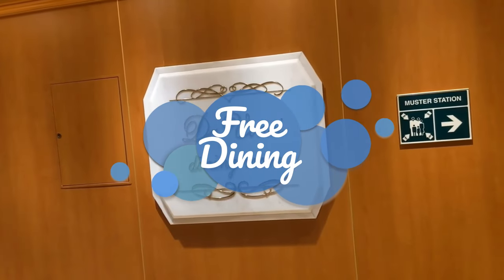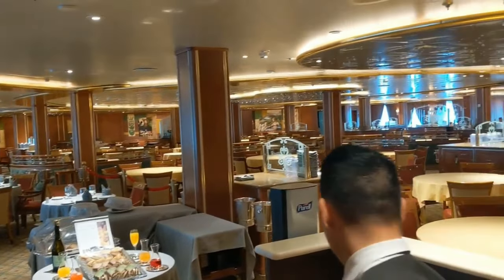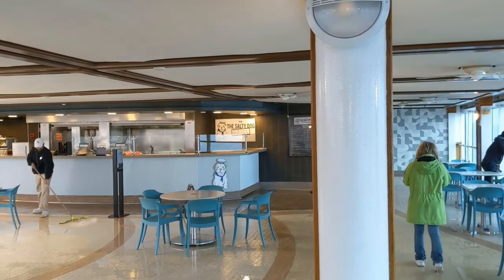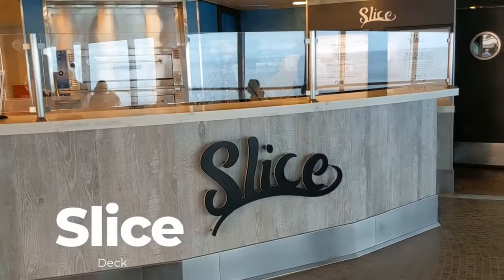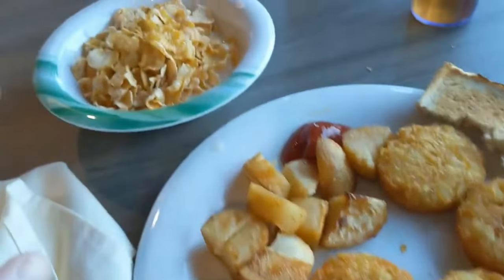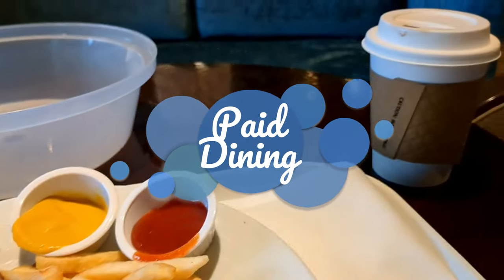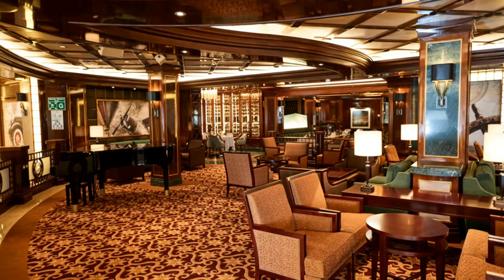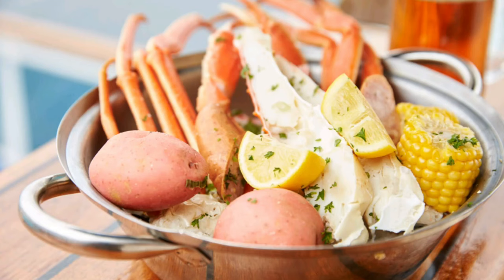The Ultimate Crown Princess Dining Guide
Cruising on the Crown Princess and wondering where to eat? This guide will share with you the free dining options as well as the specialty and casual paid options.

PRICES AS OF FEBRUARY 2024 (prices may vary by ship)-
Ocean Now Delivery - $14.99 (one time charge per cruise)
Salty Dog Gastropub - $14.99 cover charge*
Crown Grill - $39.00
Sabatini's - $35.00
Crab Shack - $29.00

* in the video I mistakenly said Salty Dog Gastropub was per item charge but it's actually a cover charge with a la carte options

👤 Join the PRIVATE Facebook Group for cruisers who are solo women and single mothers

I'm a Go Travel Independent Travel Agent who is a Certified Cruise Counsellor and Princess Cruises Certified Expert. Although Princess is my preferred cruise line I also book cruises with Holland America, Disney, Cunard, Seabourn, and Viking!
About this video - Feast your eyes on a culinary journey like no other aboard the Crown Princess! Join us as we explore every delectable dining option available on this magnificent ship, from tantalizing complimentary venues to indulgent specialty restaurants. Get ready to savor the flavors of the high seas!

Welcome to Traveling Beyond Boundaries, your trusted source for all things cruising and setting sail on your maiden voyage. I'm Michele, a travel agent, Certified Cruise Counsellor, and a Princess Cruise Certified Expert, with the inside scoop on the cruise industry. Whether you're a rookie or a seasoned cruiser, I've got expert advice, practical tips, and in-depth insights to ensure your cruise adventure is nothing short of incredible.
Please note: Rude and mean comments will be deleted and you will be blocked. I need people here to support us, not people with nothing better to do than spread hate. Thanks :)